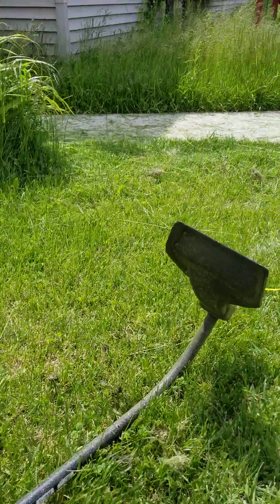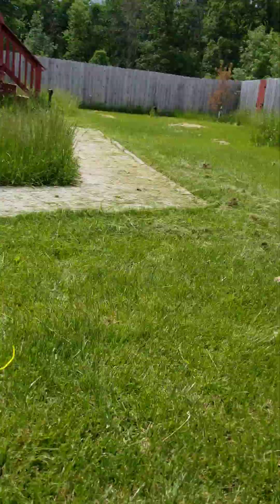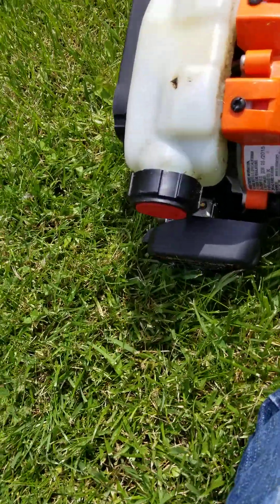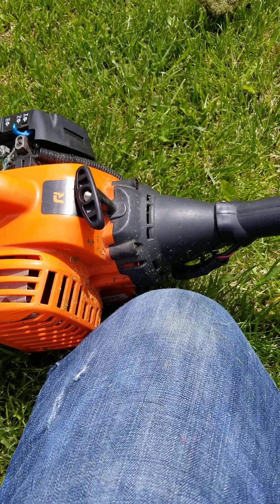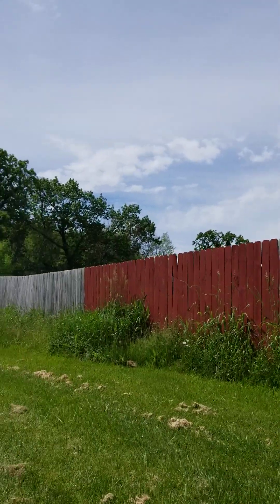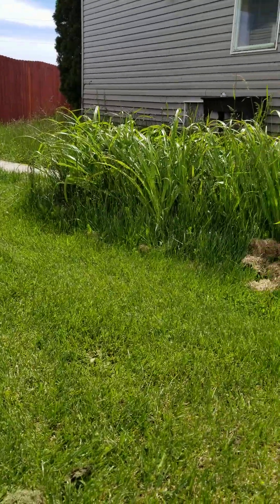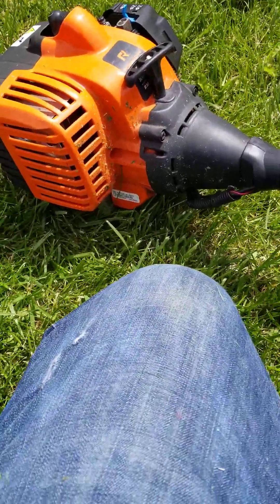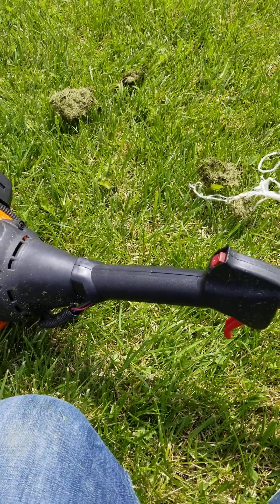cutting the grass and having trouble with the week wacker wish me luck